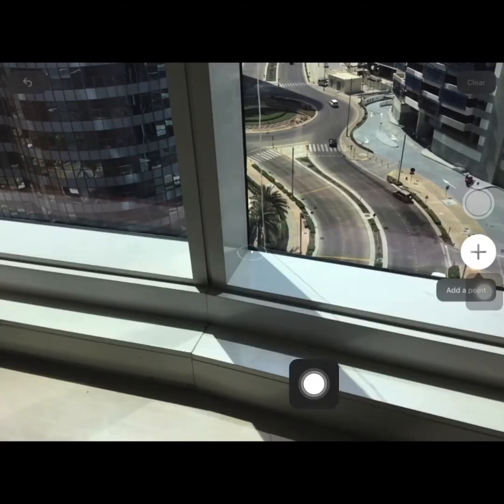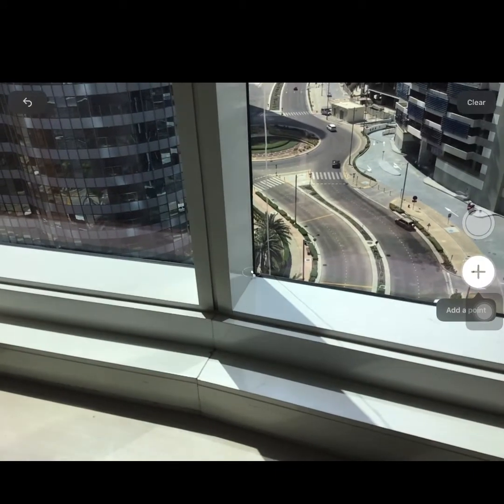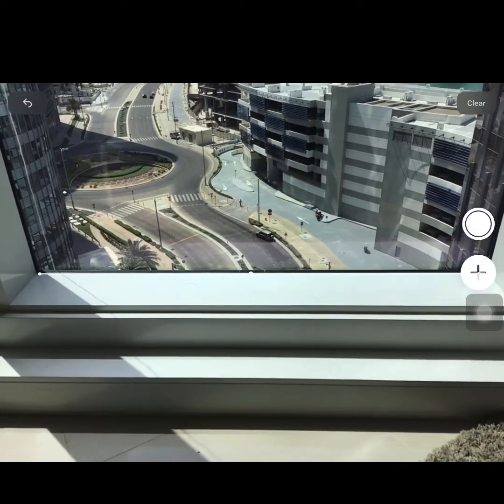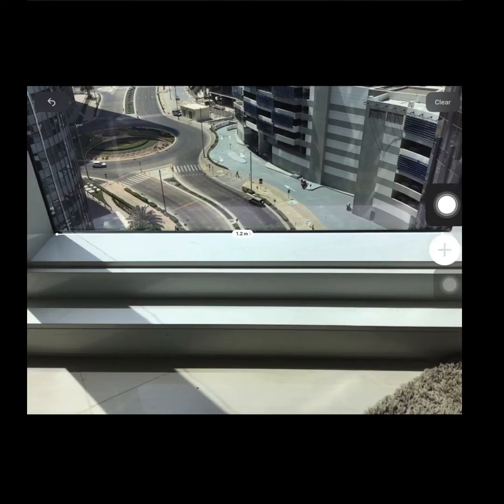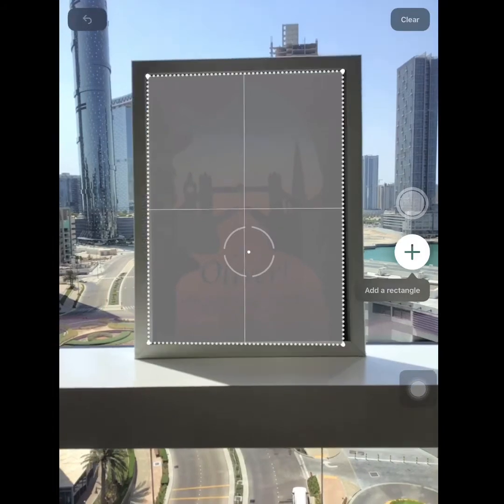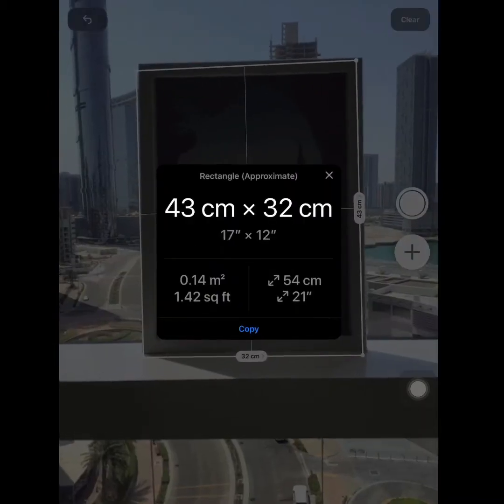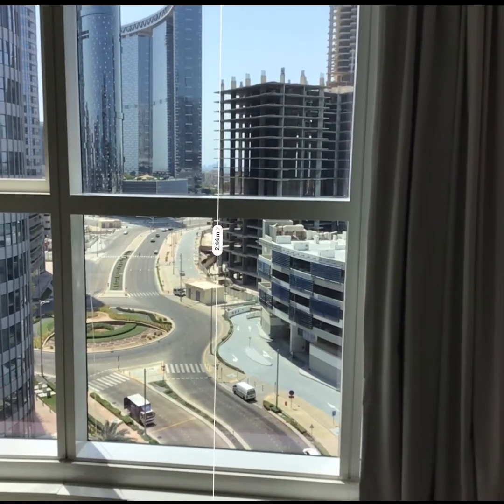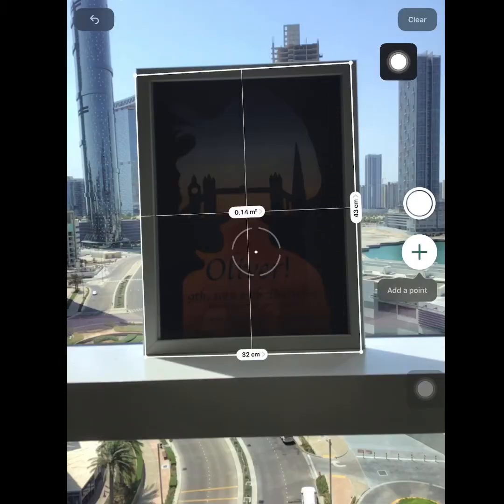1 Measure How To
Learn the basic layout and buttons in measure and consider how you could use it in class.